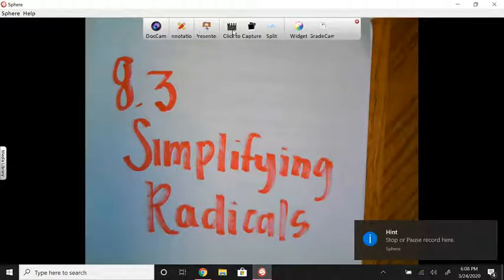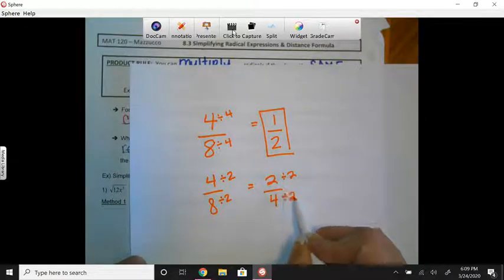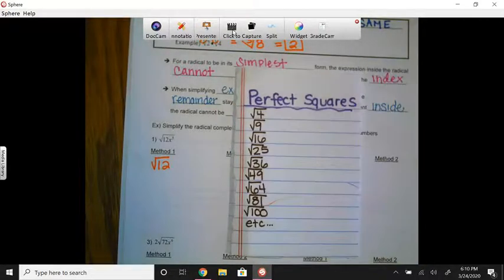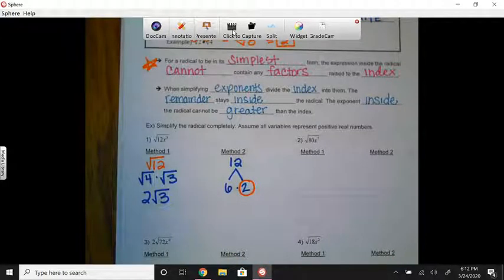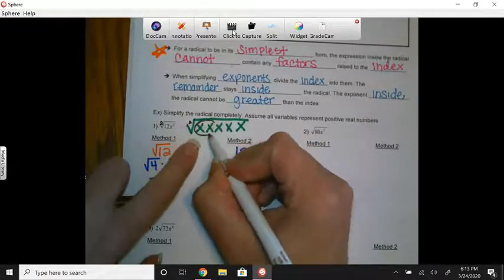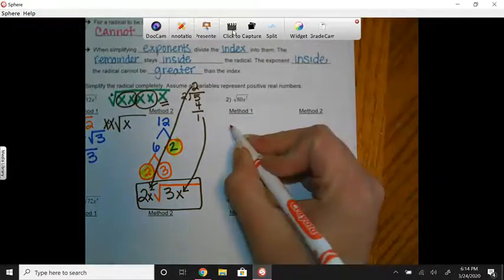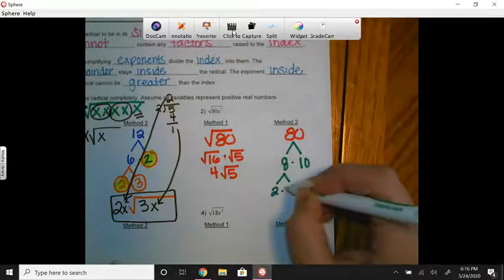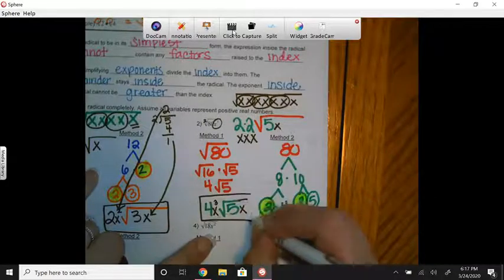8.3 #1 - 2 Video Notes Simplifying Radicals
This video is for video notes for 8.3 Simplifying radicals #1-2.